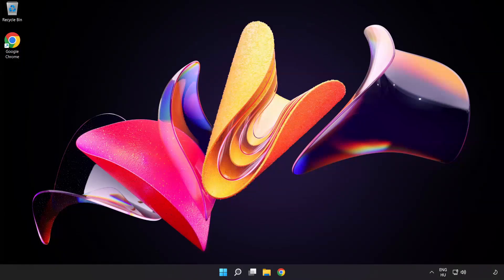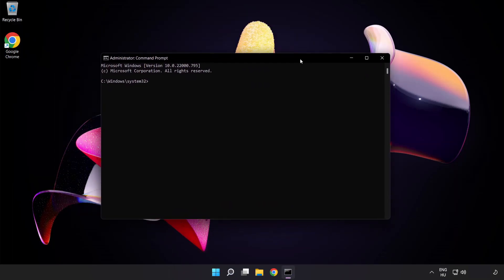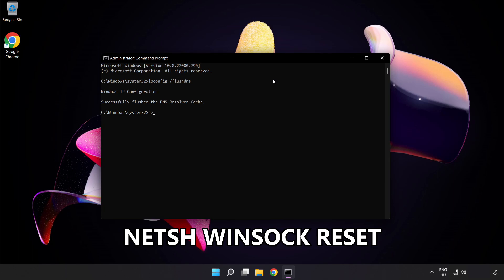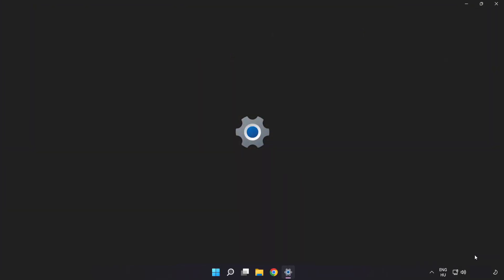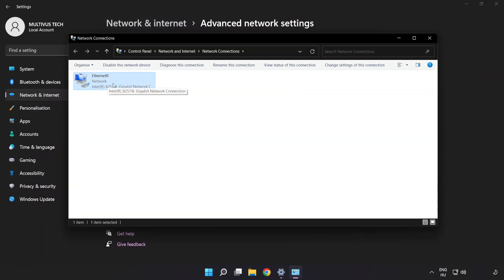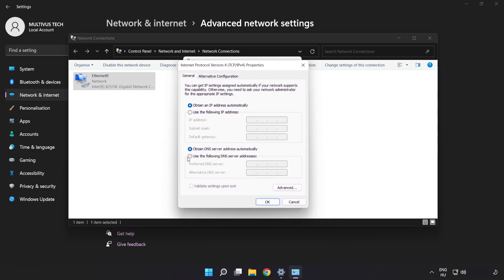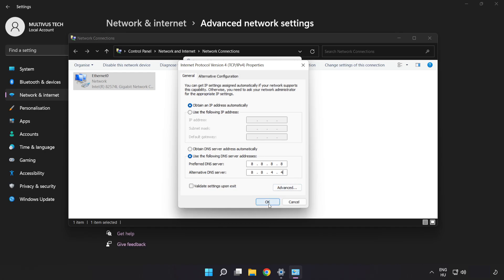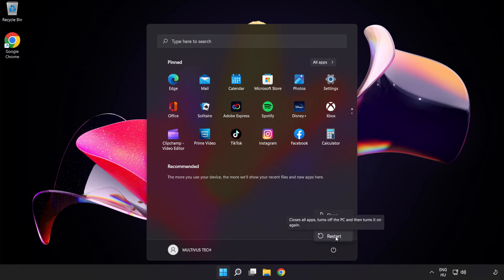How to FIX Project Zomboid High Ping!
I'm going to show How to FIX Project Zomboid High Ping!